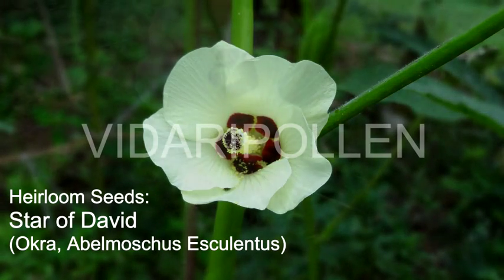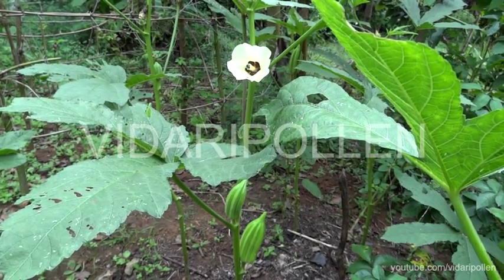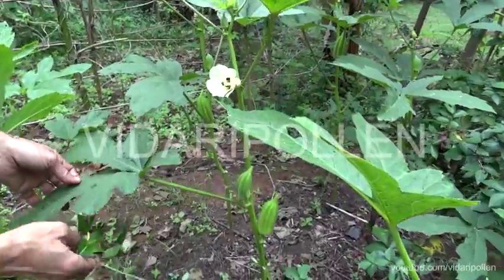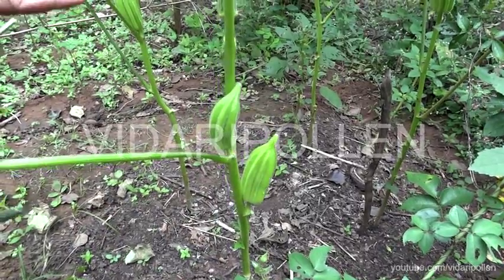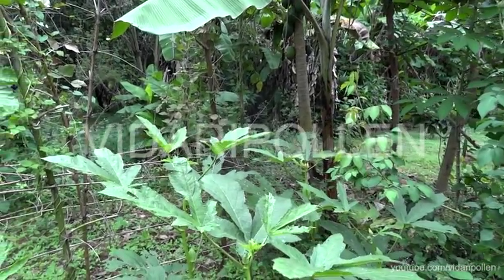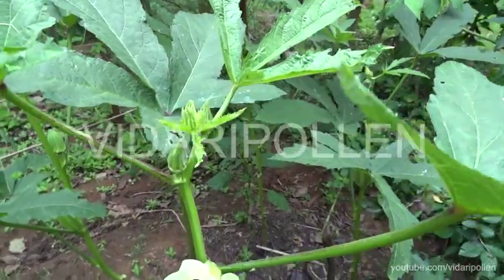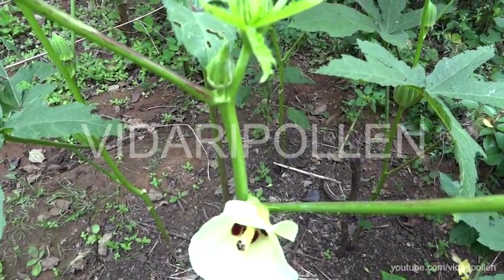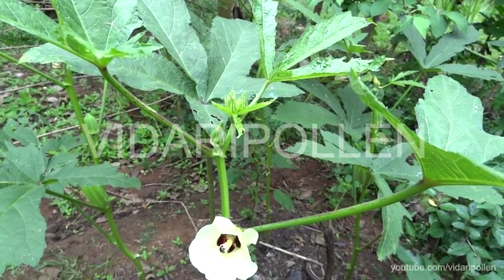Growing Organic ladyfinger/Okra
Growing organic lady finger/Ocra is quite easy.
Make sure to manure well with organic mulch, vermicompost,and a little well composted goat droppings or cow manure also.
Don't overcrowd the plants.sufficient spacing between plants is important.
Maintain light moisture most of the time.this plant does best in loose n bit porous soil.
Try to add a dose of compost every 15 days for longer n better harvest cycle.
This variety shown in this video is calld"star of David.a rare variety from middle East.